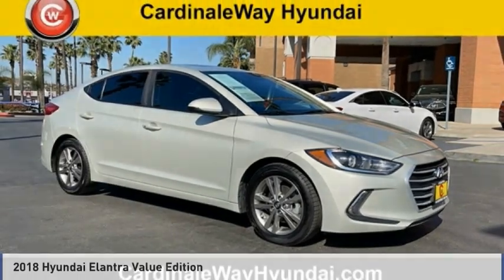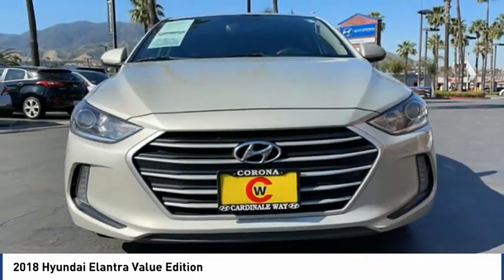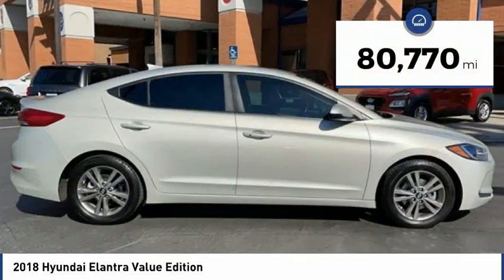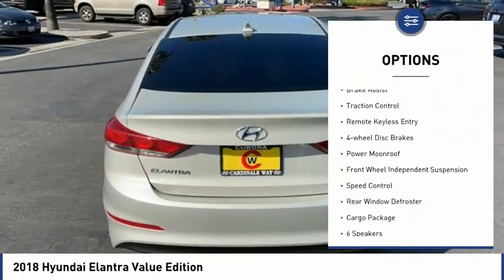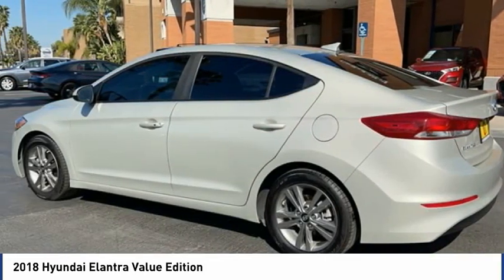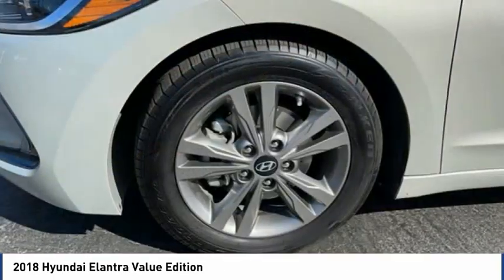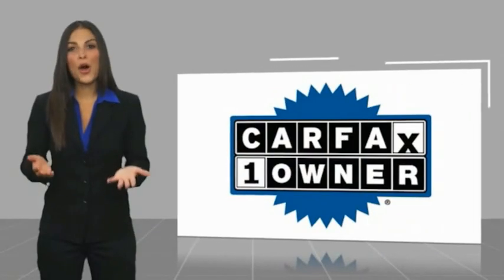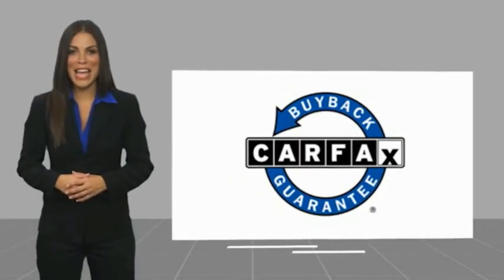2018 Hyundai Elantra Value Edition FOR SALE in Corona, CA H10326A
2018 Hyundai Elantra Value Edition

CardinaleWay Hyundai
2525 Wardlow Rd

CARFAX One-Owner. Clean CARFAX. Mineral Beige 2018 Hyundai Elantra Value Edition FWD 6-Speed Automatic with Shiftronic 2.0L 4-Cylinder DOHC 16V ONE OWNER, BLUETOOTH, REAR VIEW CAMERA, MP3 CAPABLE, SUNROOF/MOONROOF, KEYLESS ENTRY, CLEAN CARFAX, LOCAL TRADE, ANDROID/APPLE CAR PLAY, Elantra Value Edition.  Recent Arrival! 28/37 City/Highway MPG  Awards:     2018 KBB.com 10 Best Sedans Under  25,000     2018 KBB.com 10 Coolest New Cars Under  20,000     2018 KBB.com 5-Year Cost to Own Awards     2018 KBB.com 10 Most Awarded Brands Experience the Cardinale Way difference. We develop outstanding relationships where everybody wins. All prices are plus dealer installed Protection Package for  995.00. Proudly serving Inland Empire, Corona, Riverside, Ontario, San Bernardino, Orange County, Yorba Linda, Chino Hills 92882.  Vehicle price and availability are subject to change without notice.